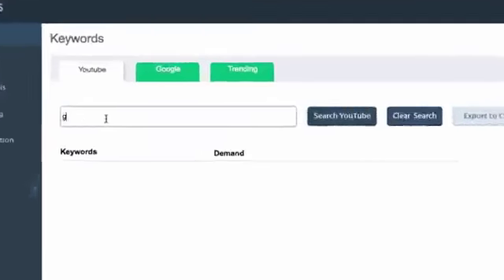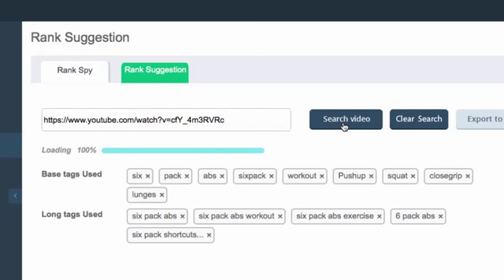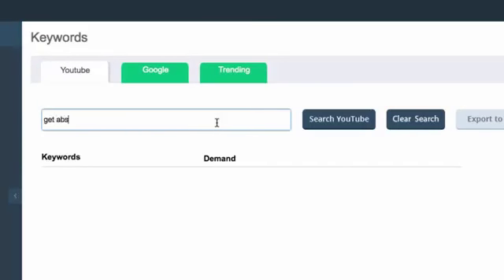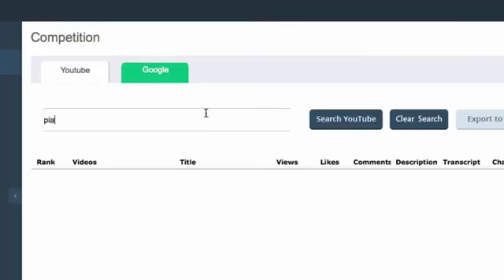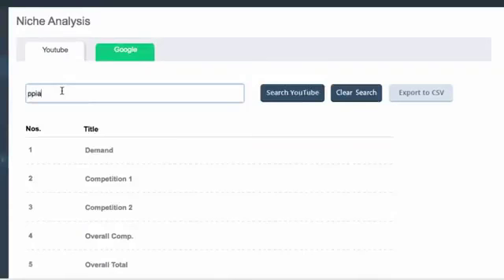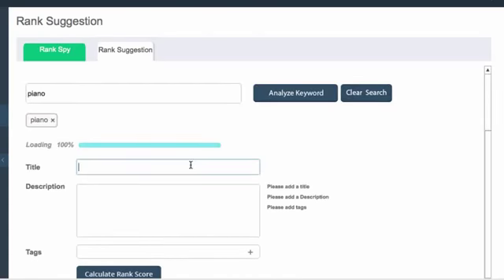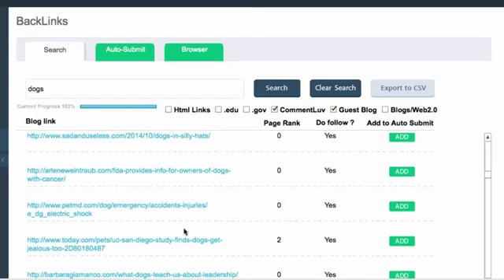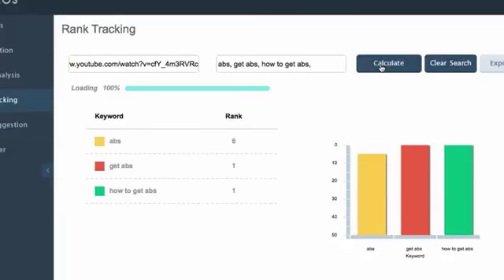Vidneo Demo Video